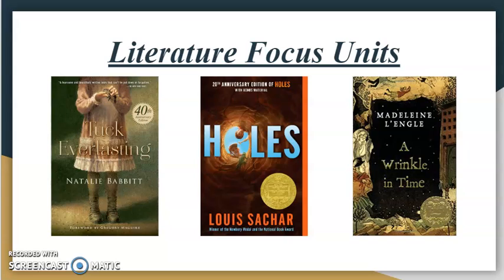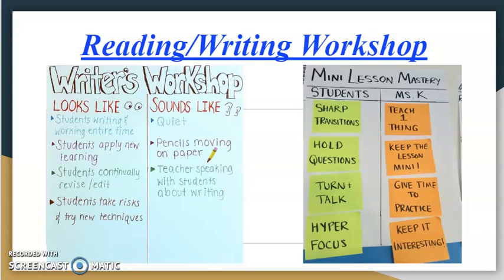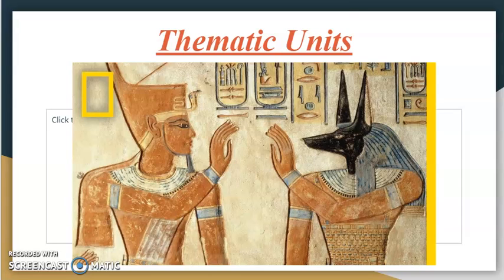Vignette #2: Instructional Approaches to Language Arts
Mrs. Miller-McColm's Language Arts Classroom  ***This is for you, Dr. Parks***